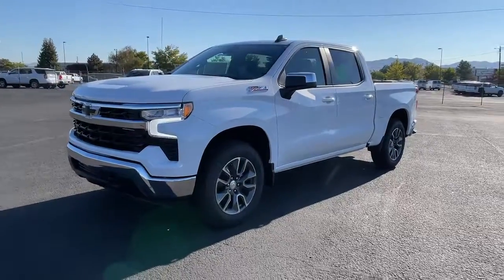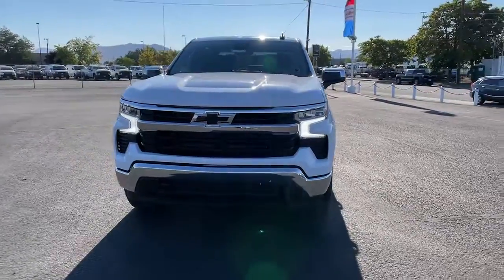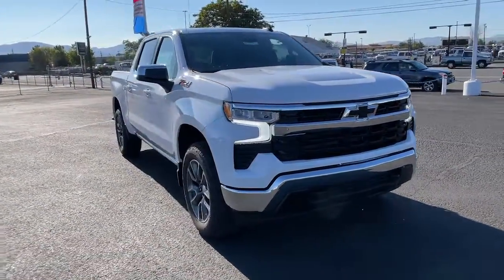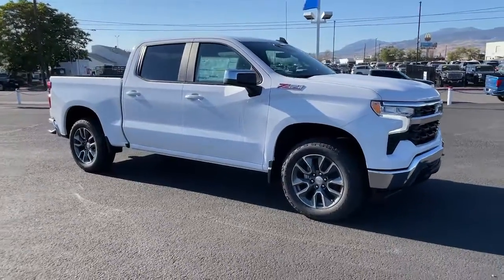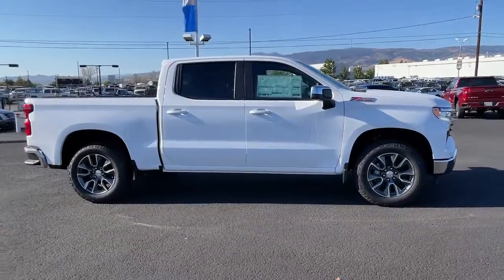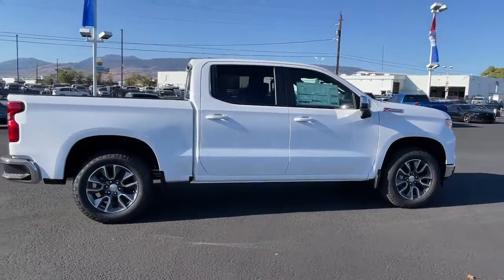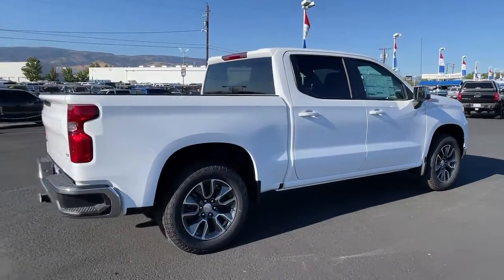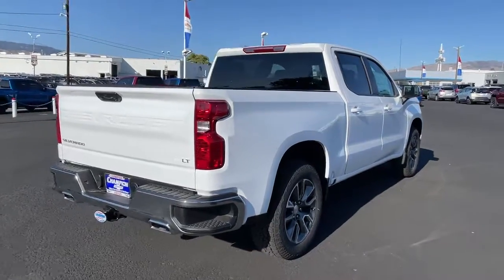2022 Chevrolet Silverado 1500 Carson City, Reno, Yerington, Northern Nevada, Elko, NV 22-1221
Summit White New 2022 Chevrolet Silverado 1500 LT available in Carson City, Nevada at Champion Chevrolet Reno. Servicing the Reno, Yerington, Northern Nevada, Elko, NV area.

GVWR  7100 LBS. (3221 KG),LPO  ALL-WEATHER FLOOR LINERS  1ST AND 2ND ROWS  (includes Z71 logo on front mats),REMOTE VEHICLE STARTER SYSTEM,Z71 OFF-ROAD PACKAGE  includes (Z71) Off-Road suspension  (JHD) Hill Descent Control  (NZZ) skid plates and (K47) heavy-duty air filter Includes Z71 hard badge  (N10) dual exhaust  (RCV) 18 bright silver painted wheels  (XCK) 265/65R18 all-terrain  blackwall tires and (NQH) 2-speed transfer case.,Z71 OFF-ROAD AND PROTECTION PACKAGE  includes (Z71) Z71 Off-Road suspension  (JHD) Hill Descent Control  (NZZ) skid plates  (K47) heavy-duty air filter and Z71 hard badge Includes (WPQ) Protection Package and (AAK) All-weather Z71 floor liners  LPO.,HILL DESCENT CONTROL,AIR FILTER  HEAVY-DUTY,SUMMIT WHITE,DEFOGGER  REAR-WINDOW ELECTRIC,SKID PLATES,COOLING  EXTERNAL ENGINE OIL COOLER,SEATS  FRONT 40/20/40 SPLIT-BENCH  with covered armrest storage and under-seat storage (lockable) (STD),ALTERNATOR  170 AMPS,LICENSE PLATE KIT  FRONT,REMOTE START PACKAGE  includes (BTV) Remote Start  (UTJ) content theft alarm and (C49) rear-window defogger,LPO  BLACK BOWTIE EMBLEM  FRONT  (dealer-installed) When ordered with (QK2) Multi-Flex tailgate  will include Black tailgate bowtie.),TRANSFER CASE  TWO-SPEED  electronic Autotrac with push button control,TAILGATE  GATE FUNCTION POWER UP/DOWN  with power lock and release,REAR AXLE  3.23 RATIO,NOT EQUIPPED WITH STEERING COLUMN LOCK  SEE DEALER FOR DETAILS  (Certain vehicles built on or after 4-4-2022 will be forced to include (R7N) Not Equipped with Steering Column Lock  which removes Steering Column Lock.),TRANSMISSION  10-SPEED AUTOMATIC  ELECTRONICALLY CONTROLLED  with overdrive and tow/haul mode. Includes Cruise Grade Braking and Powertrain Grade Braking,NOT EQUIPPED WITH DYNAMIC FUEL MANAGEMENT  SEE DEALER FOR DETAILS,ENGINE  5.3L ECOTEC3 V8  (355 hp [265 kW] @ 5600 rpm  383 lb-ft of torque [518 Nm] @ 4100 rpm); featuring available Dynamic Fuel Management that enables the engine to operate in 17 different patterns between 2 and 8 cylinders  depending on demand  to optimize power delivery and efficiency (Certain vehicles may be forced to include (YK9) Not Equipped with Dynamic Fuel Management. See dealer for details.),WHEELS  20 X 9 (50.8 CM X 22.9 CM) PAINTED ALUMINUM  with machine face and Grazen Painted pockets,TIRES  275/60R20SL ALL-TERRAIN  BLACKWALL  (Includes (QAQ) spare tire.),LT PREFERRED EQUIPMENT GROUP  includes standard equipment,WHEELHOUSE LINERS  REAR  Certain vehicles built prior to 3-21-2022 and after 4-7-2022 will include rear wheelhouse liners. Certain vehicles built on 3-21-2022 thru 4-7-2022 will be forced to include (RFZ) Not Equipped with Rear Wheelhouse liners  which removes Rear Wheelhouse liners. See dealer for details or the window label for the features on a specific vehicle.),TIRE  SPARE 255/80R17SL ALL-SEASON  BLACKWALL,COOLING  AUXILIARY EXTERNAL TRANSMISSION OIL COOLER,EXHAUST  DUAL WITH POLISHED OUTLETS,JET BLACK  CLOTH SEAT TRIM,CHEVYTEC SPRAY-ON BEDLINER  BLACK WITH CHEVROLET LOGO  (does not include spray-on liner on tailgate due to Black composite inner panel),LPO  UNDERSEAT STORAGE  (dealer-installed),THEFT-DETERRENT SYSTEM  UNAUTHORIZED ENTRY,AUDIO SYSTEM  CHEVROLET INFOTAINMENT 3 PREMIUM SYSTEM  with Google built-in  13.4 diagonal HD color touchscreen  includes multi-touch display  AM/FM stereo  Bluetooth streaming audio for music and most phones; featuring wireless Android Auto and Apple CarPlay capability for compatible phones  advanced voice recognition  in-vehicle apps  personalized profiles for infotainment and vehicle settings (STD),PROTECTION PACKAGE  includes (B1J) wheel house liners and (CGN) Chevytec spray-on bedliner,Tow Hitch,Lane Departure Warning,Lane Keeping Assist,Front Collision Mitigation,Front Collision Warning,Automatic Highbeams,Climate Control,Multi-Zone A/C,A/C,Security System,Rear Defrost,Keyless Entry,Power Door Locks,Power Driver Seat,Adjustable Steering Wheel,Driver Adjustable Lumbar,Leather Steering Wheel,Remote Engine Start,Keyless Start,High Output,Keyless Start,Locking/Limited Slip Differential,Four Wheel Drive,Power Steering,ABS,4-Wheel Disc Brakes,Aluminum Wheels,Tires - Front All-Season,Tires - Rear All-Season,Tires - Front All-Season,Tires - Rear All-Season,Tow Hooks,Daytime Running Lights,LED Headlights,Automatic Highbeams,Heated Mirrors,Power Mirror(s),Privacy Glass,AM/FM Stereo,MP3 Player,Bluetooth Connection,Auxiliary Audio Input,Smart